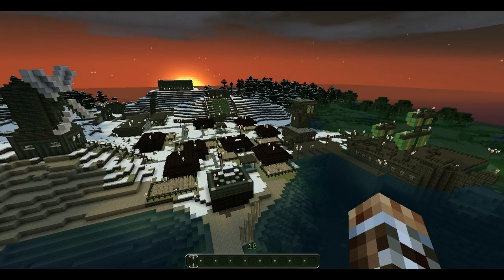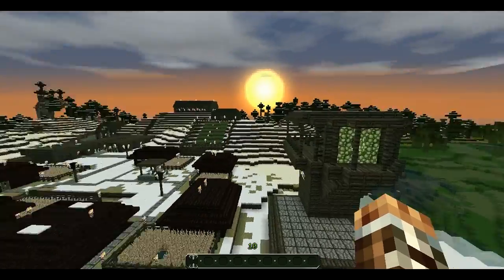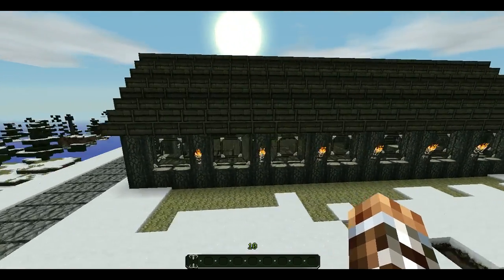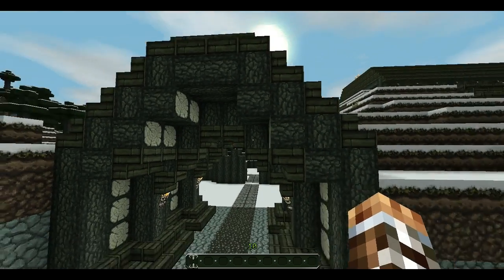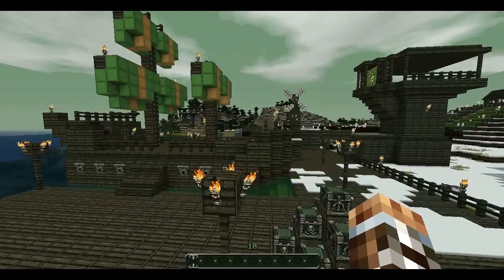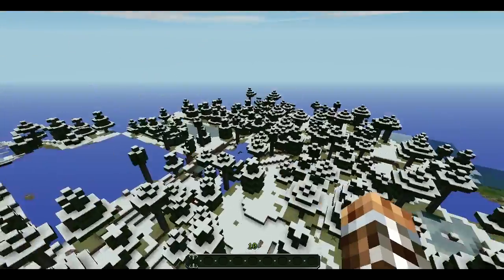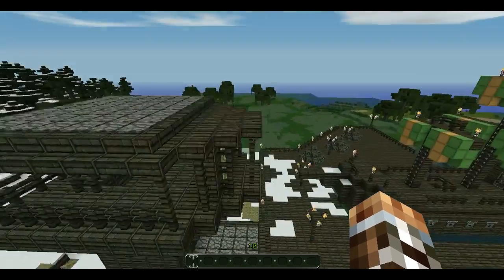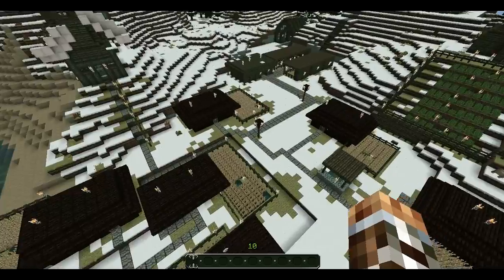Jace's Library Let's Play Ep. 4 Wheat is everywhere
So here is episode four for everyone. I know that its just showing you around but I enjoy more building and showing it off then trying to go through the works of telling every little detail especially when everyone has seen a thousand lets plays. I guess I should title mine Let's Build lol